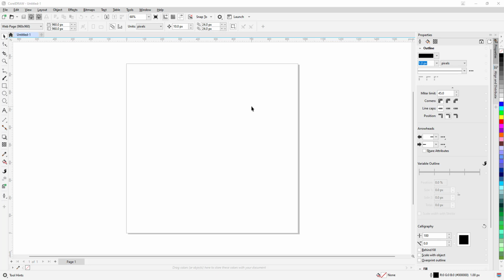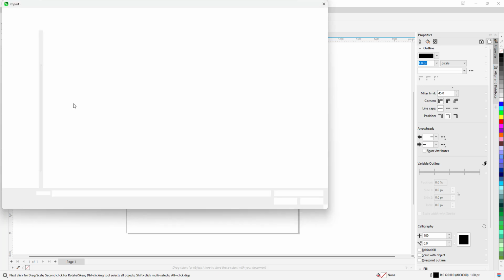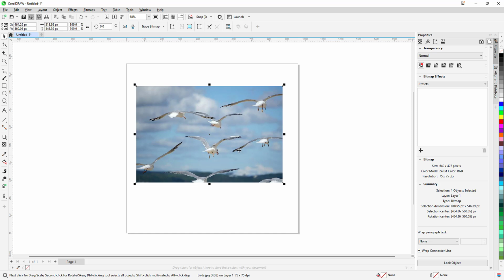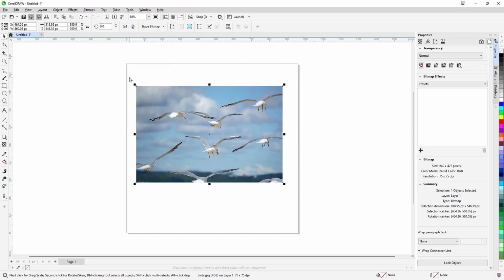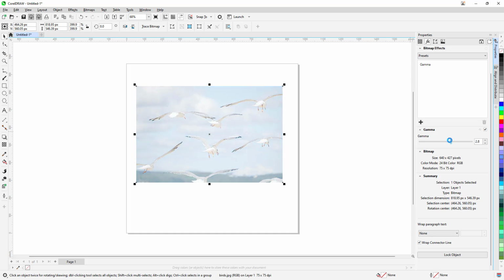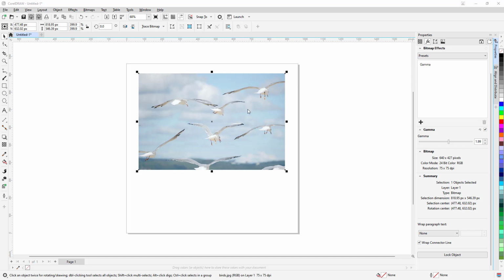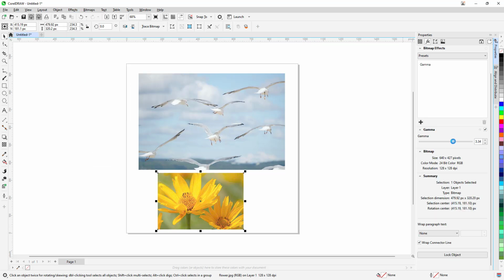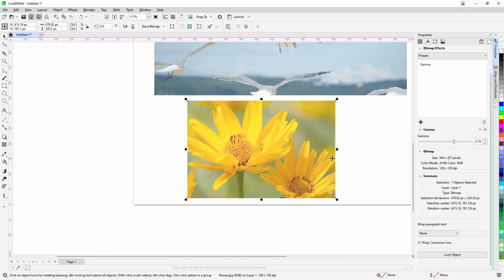Corel Draw - Lesson 97 - Gamma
In this tutorial, we will be discussing about Gamma in Corel Draw